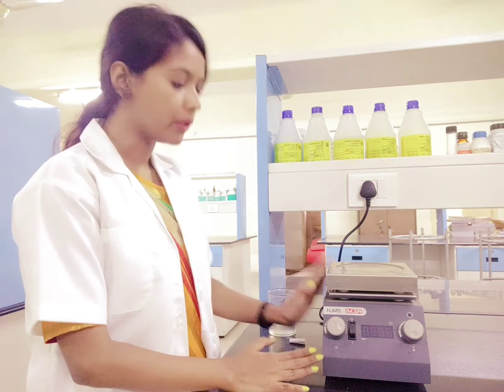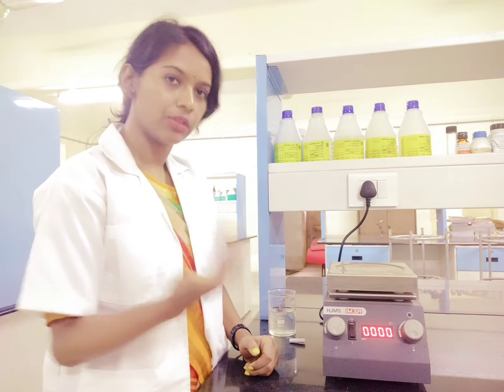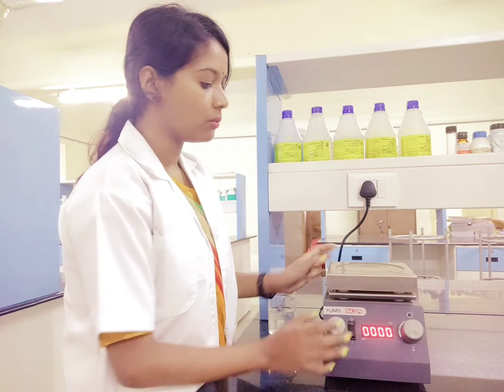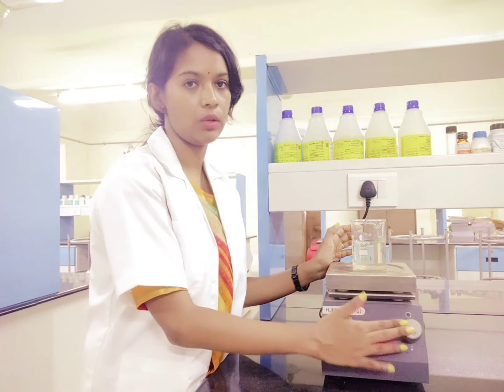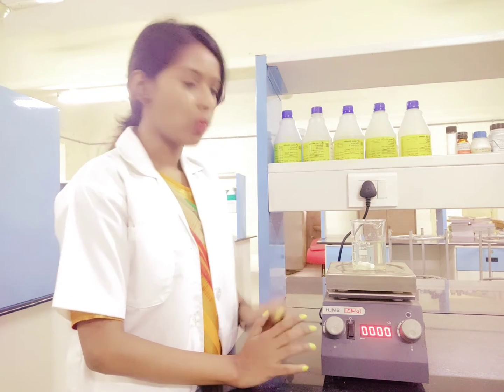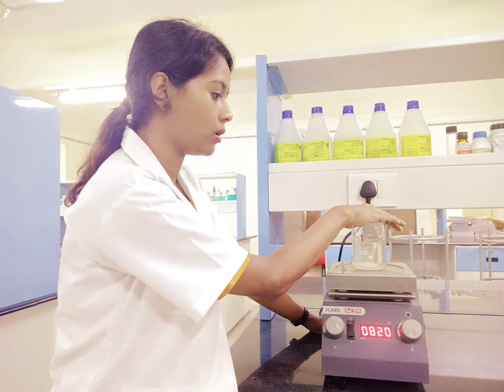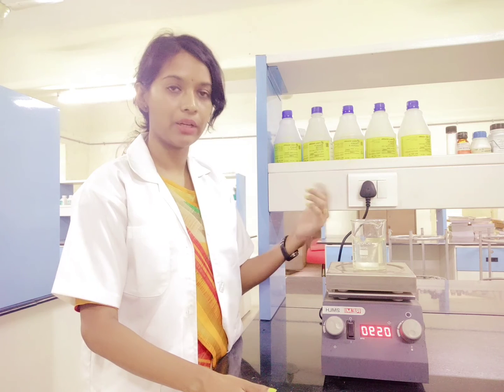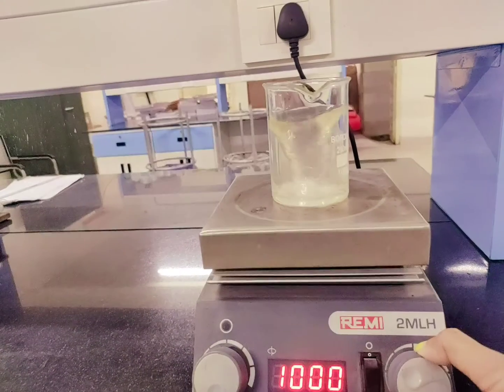Hot plate with magnetic stirrer ||| Food Analysis ||| Handling of equipment & instruments (Part-9)